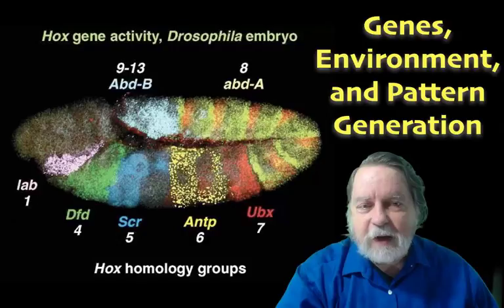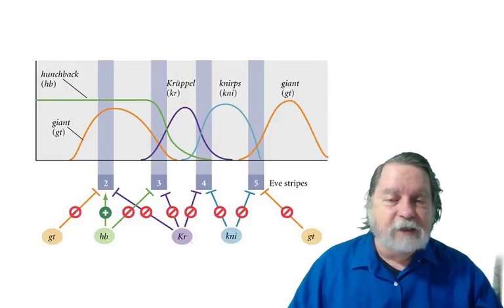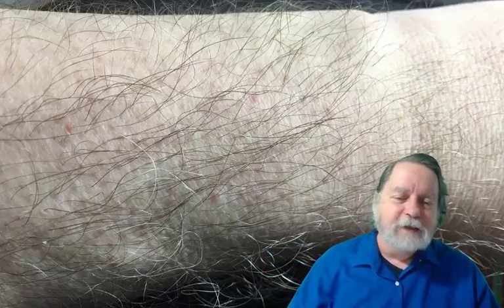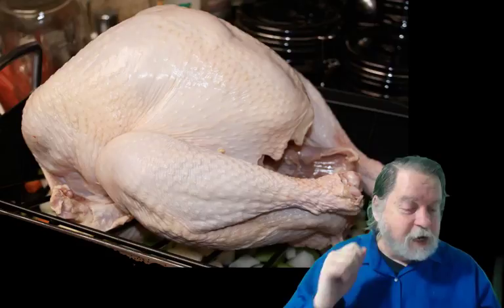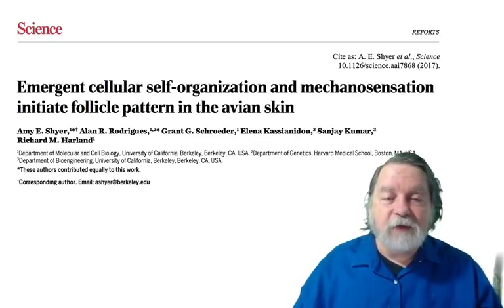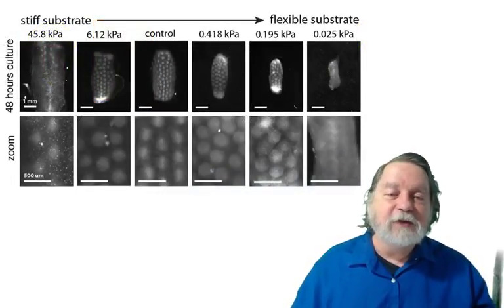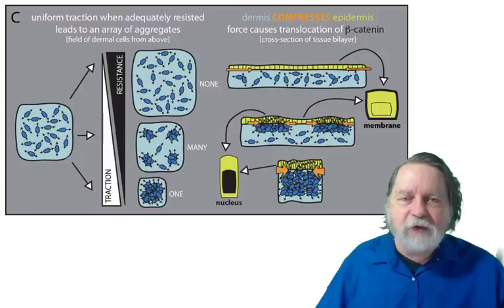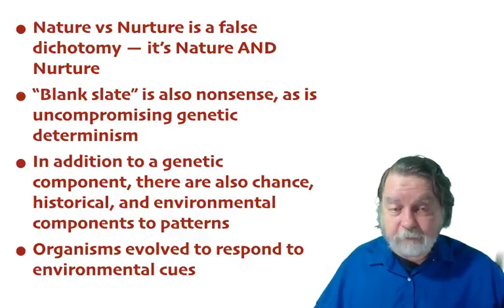Genes, Environment, and Pattern Generation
I talk about pattern formation in general, and about this paper in particular:

Emergent cellular self-organization and mechanosensation initiate follicle pattern in the avian skin.
Shyer AE, Rodrigues AR, Schroeder GG, Kassianidou E, Kumar S, Harland RM.
Science. 2017 Aug 25;357(6353):811-815. doi: 10.1126/science.aai7868. Epub 2017 Jul 13.

You can comment on Pharyngula, if so moved.